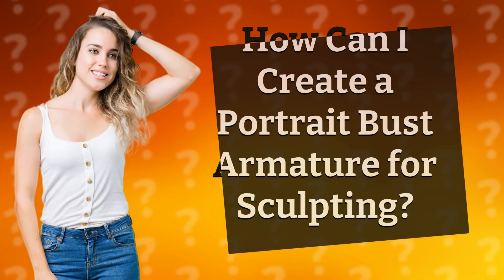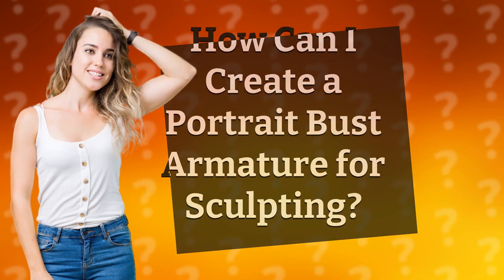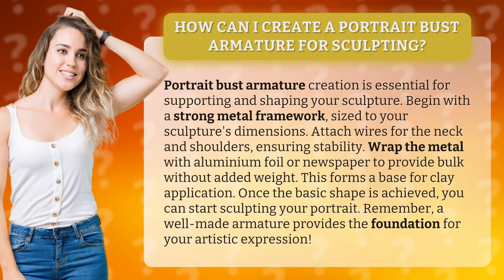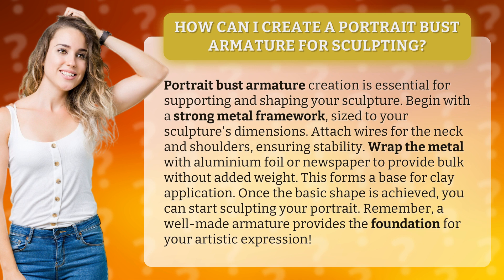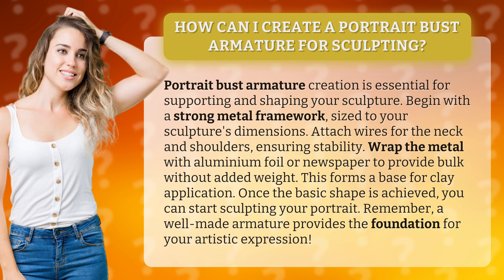How Can I Create a Portrait Bust Armature for Sculpting?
Creating a Portrait Bust Armature: The Foundation of Your Sculpture • Portrait Bust Armature: The Foundation • Learn how to create a strong and supportive armature for your portrait bust sculpture. Follow these step-by-step instructions to ensure stability and shape, allowing you to unleash your artistic expression on clay. Don't miss out on this essential foundation for your sculpting journey!